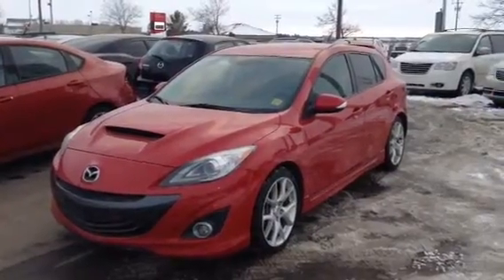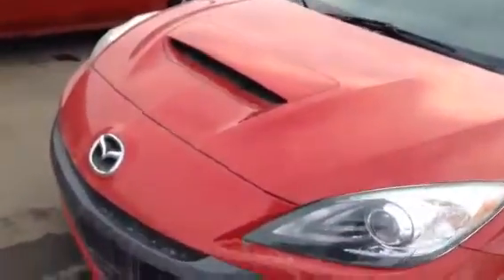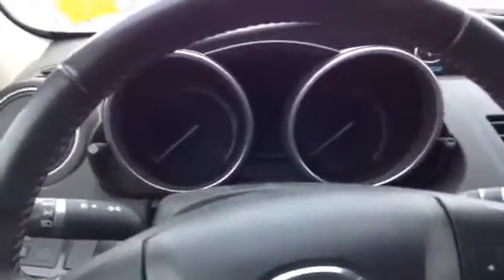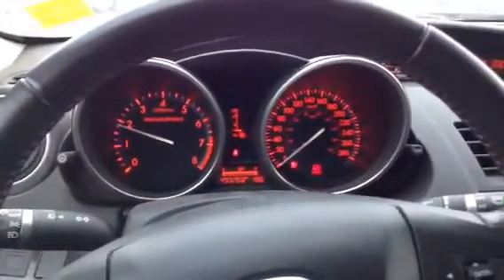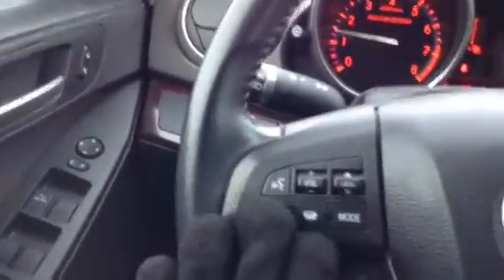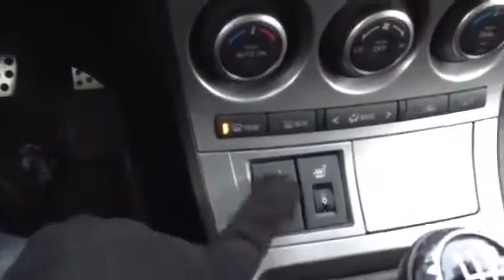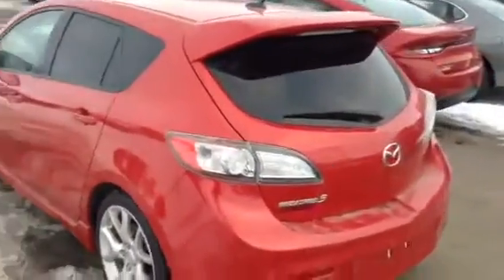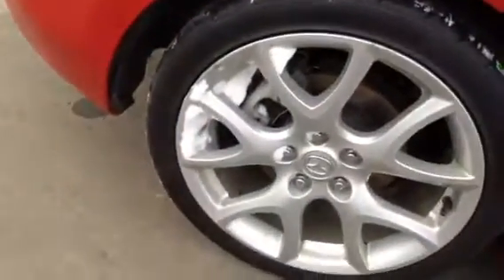Edmonton Mazda Dealer | 2013 Mazdaspeed 3 | LA Mazda